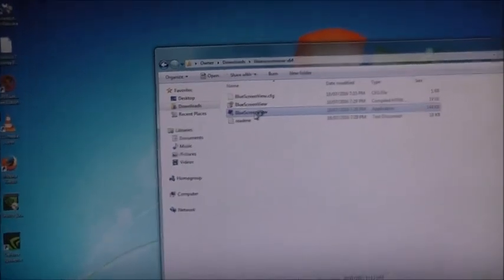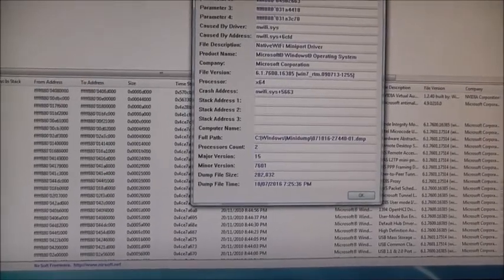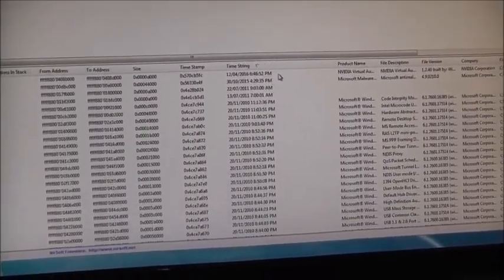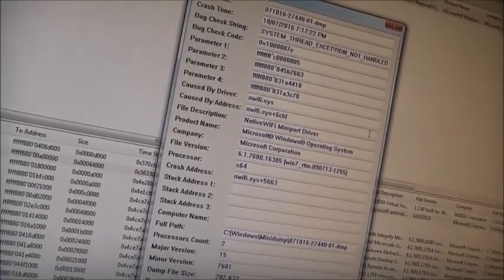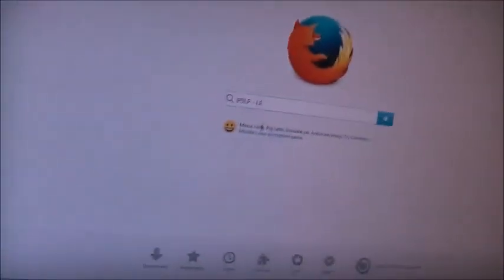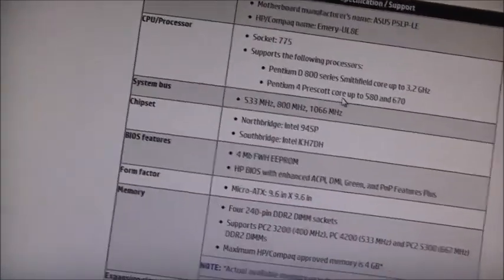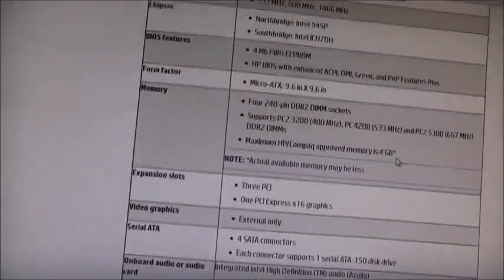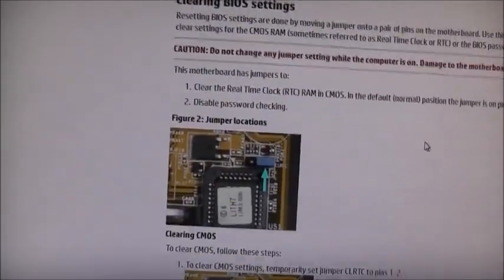HP ASUS P5LP LE MoBo, Generic OEM Crap!!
Nothing but BSODs with its Generic Drivers!!, NONE Exist for this MoBo!!